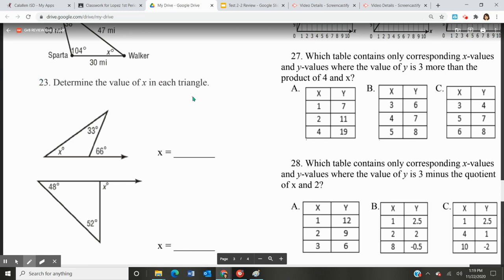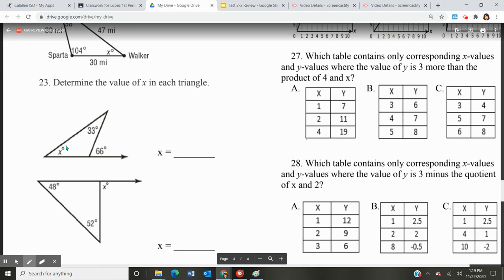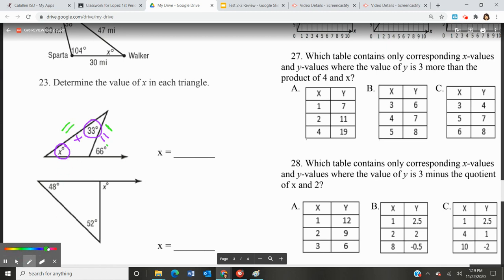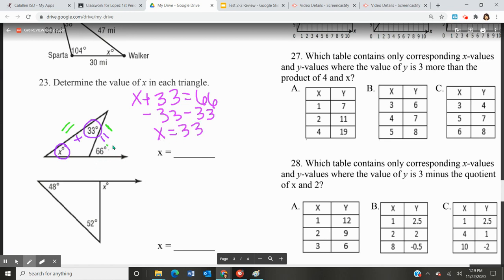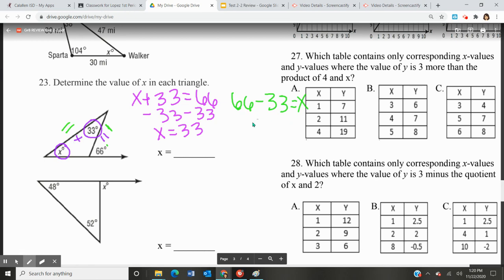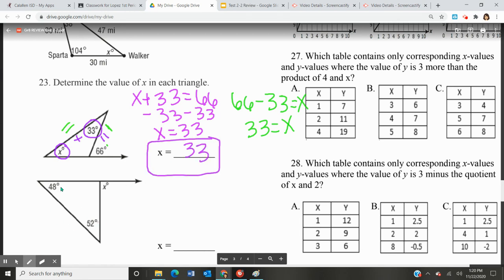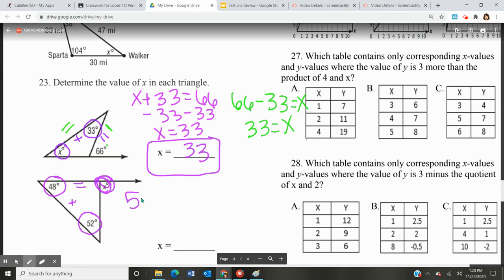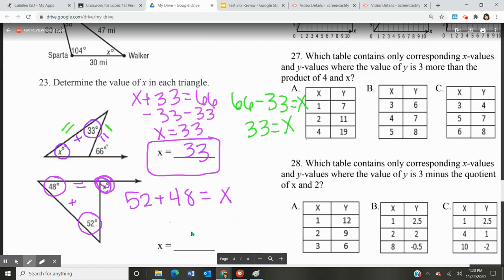Test 2-2 Review: #23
Interior & Exterior Angles